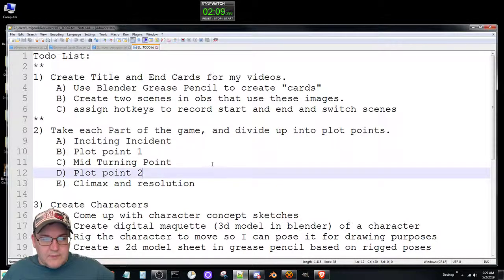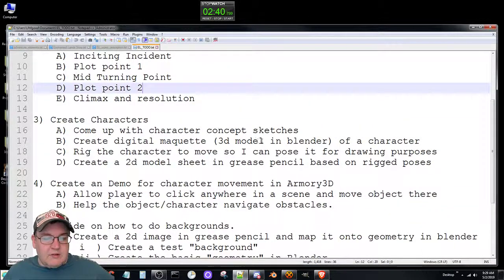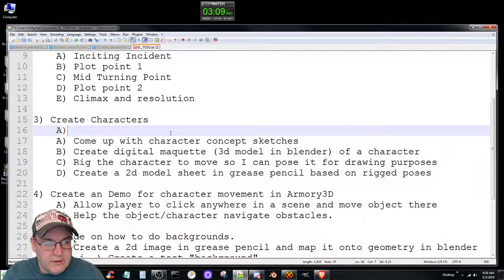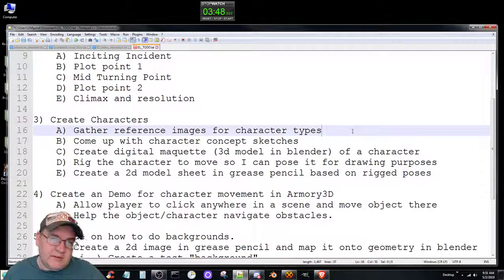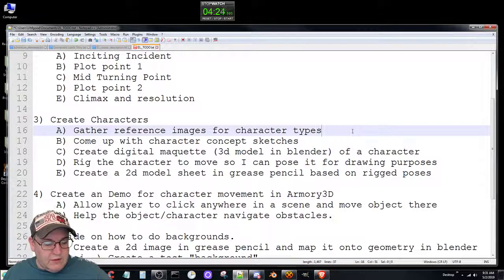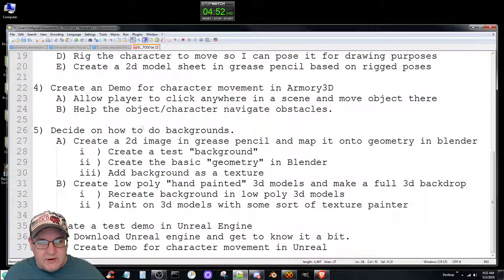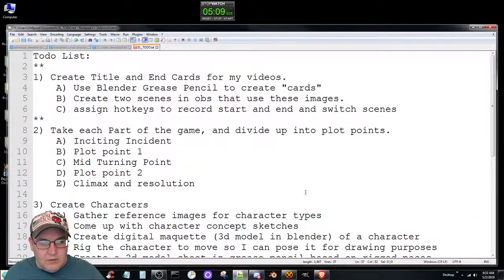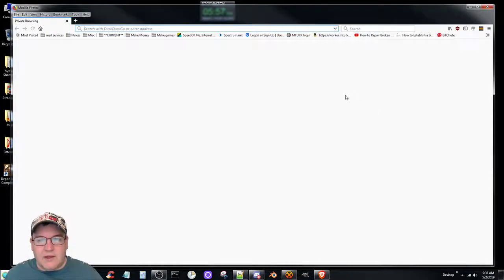[Blender 2.8, Armory3D] Enchanted Lands Devlog #71 - No longer cleaning off my computer desk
Really cool, I'm finally done with that.  In this I start the process of finding reference images to help me out with drawing or coming up with concepts later.